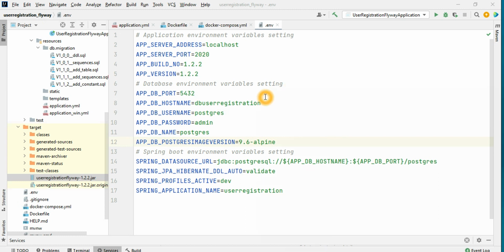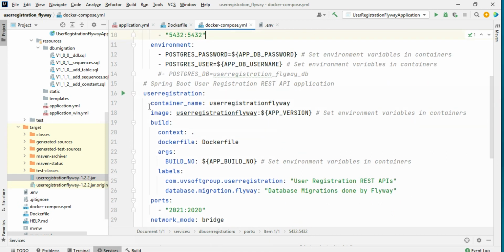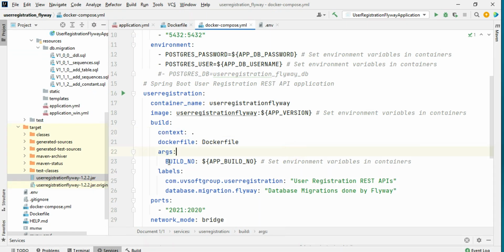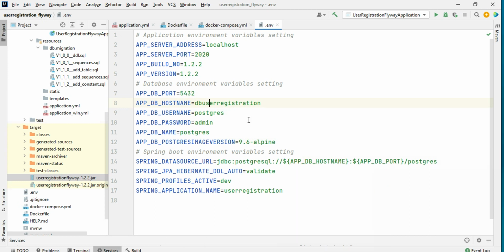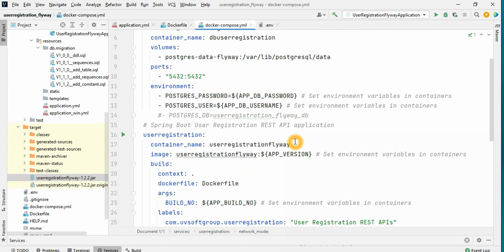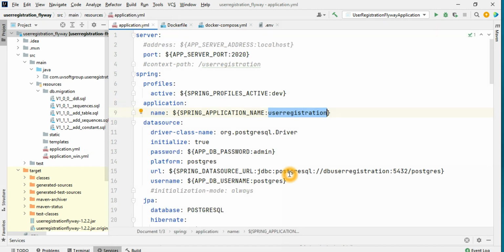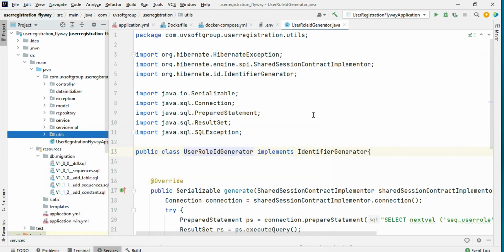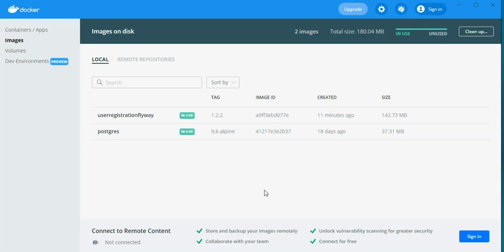65_6: Docker & Docker-Compose | Flyway | Spring Boot Data JPA | PostgreSQL | REST APIs